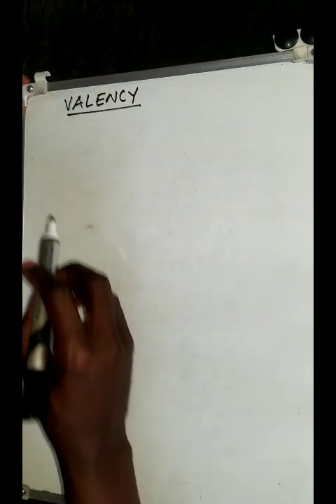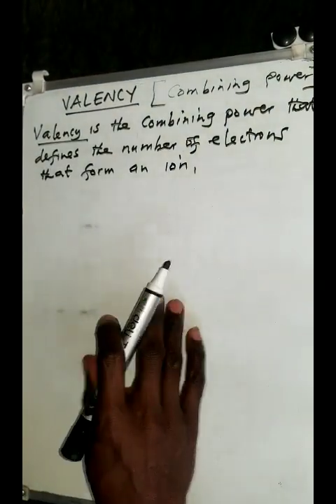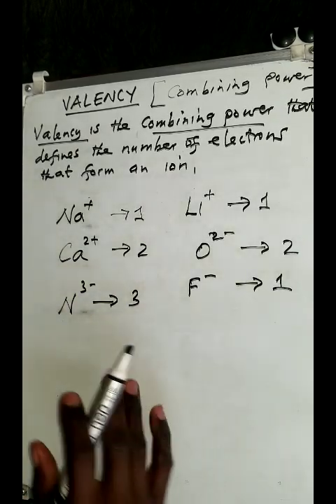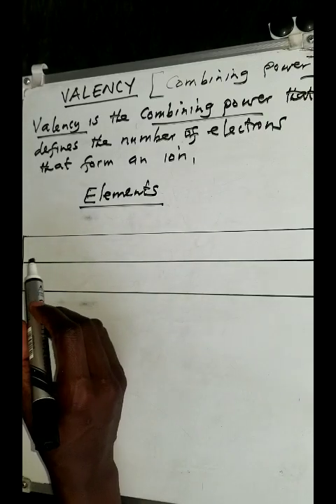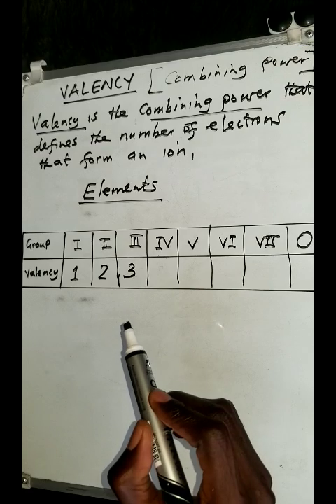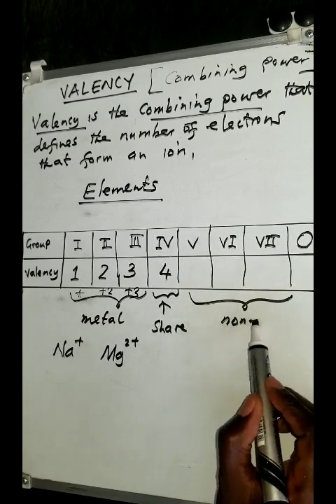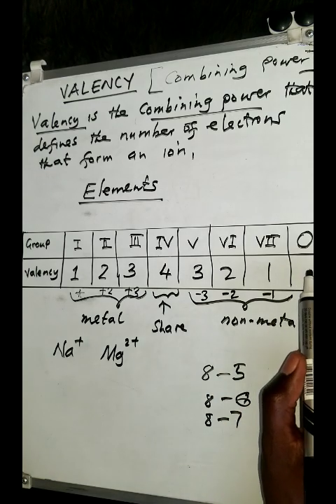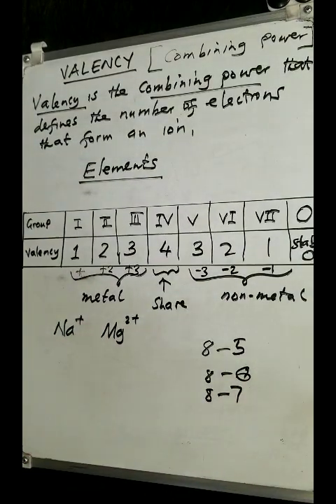Valency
what is valency? How do you determine the valancy of an element.